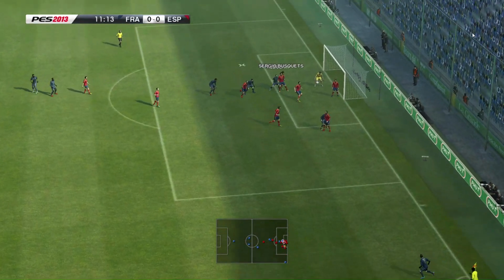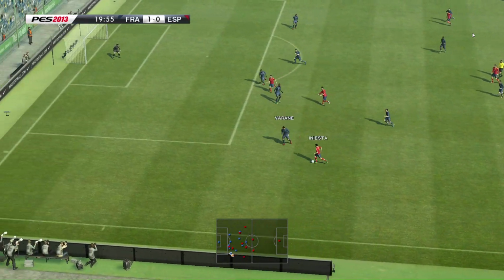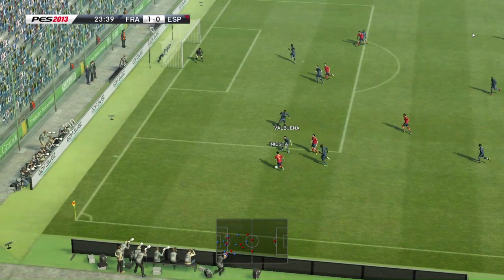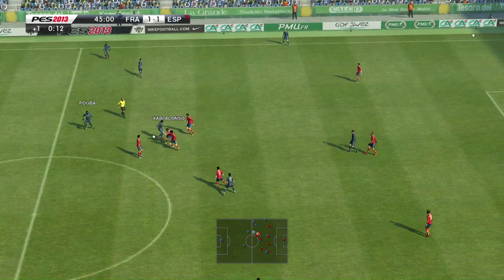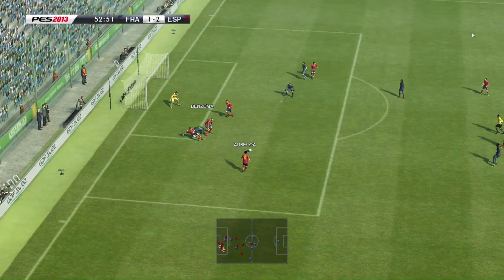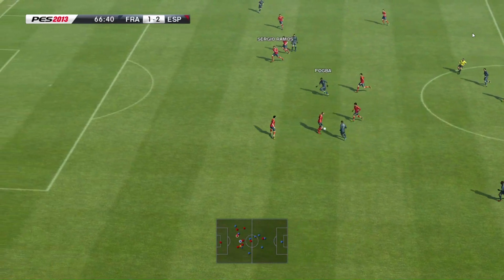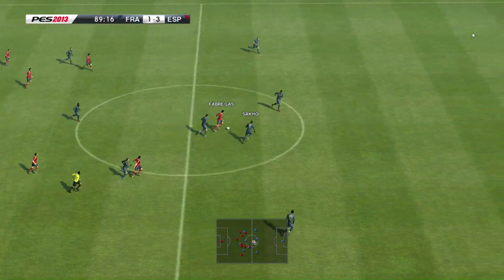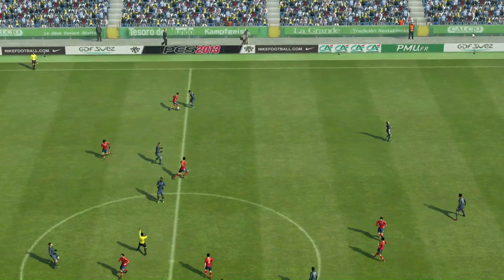France v Spain - PES 2013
Venue: Burg Stadion